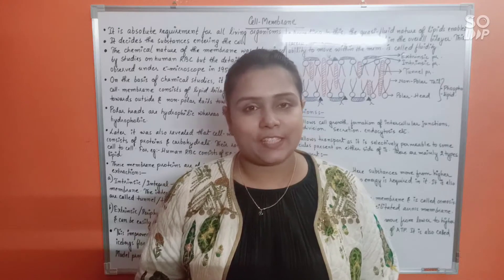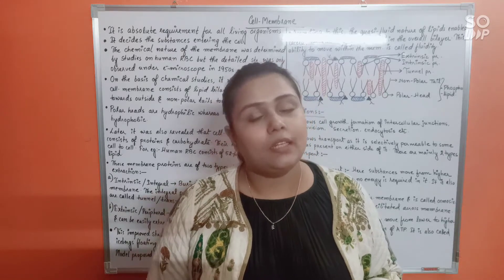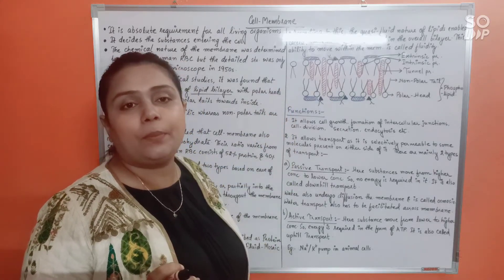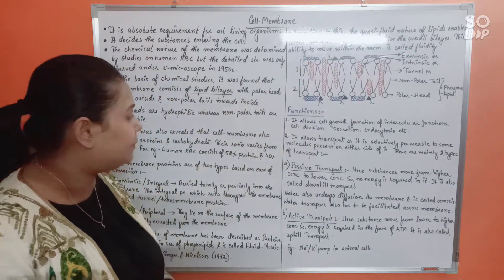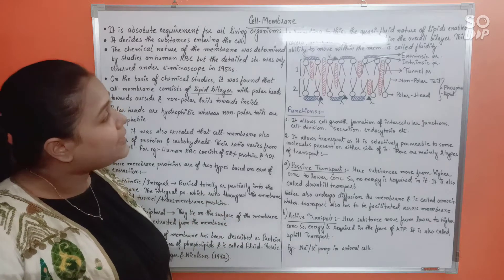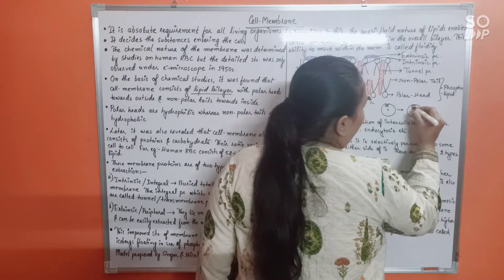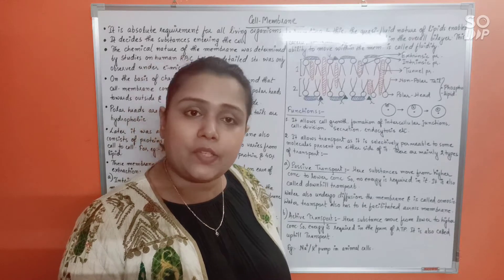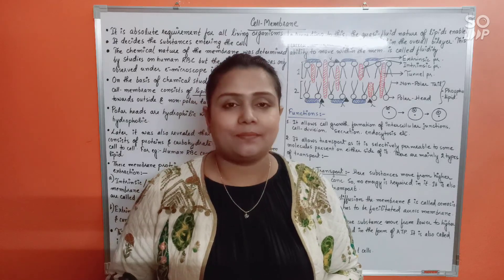Cell- The Unit of Life: Cell Membrane